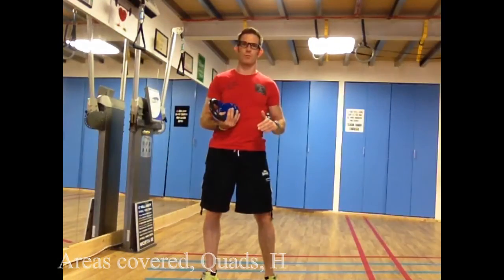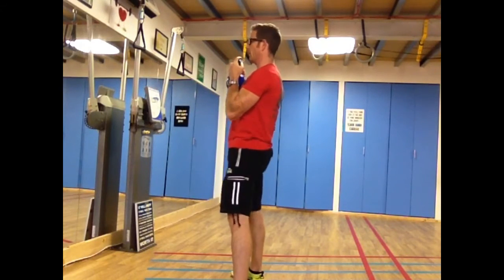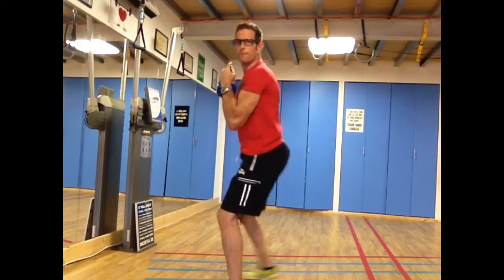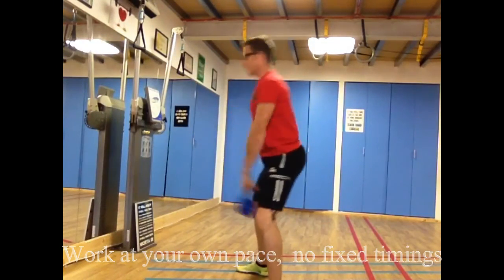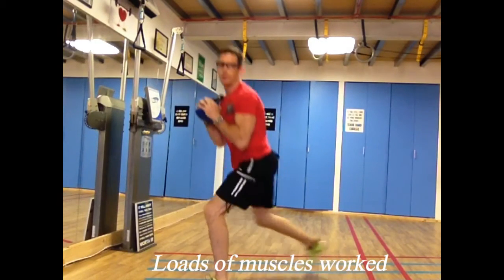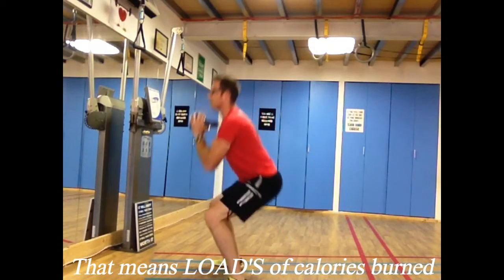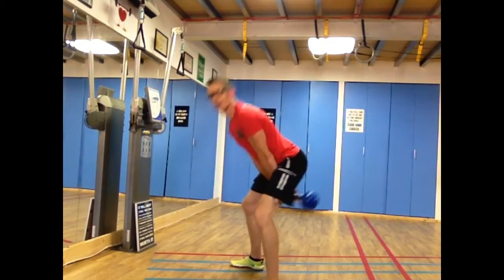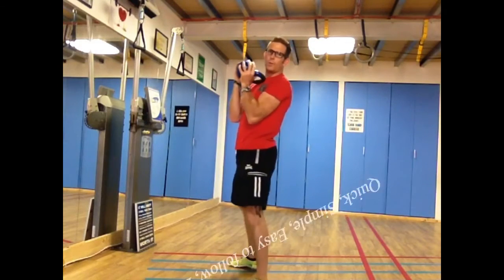Kettlebell killer legs routine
A quick fire Kettlebell legs routine for busy people with little time to exercise that want the maximum results from when they can.